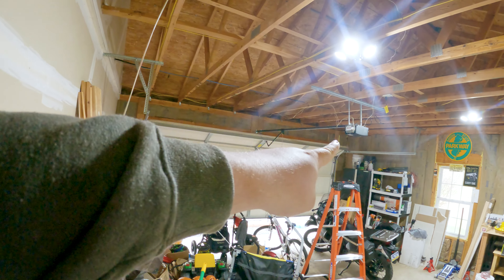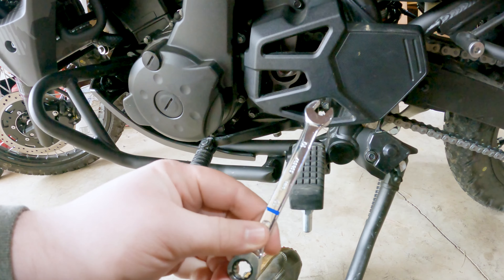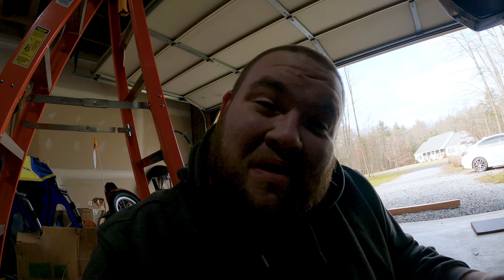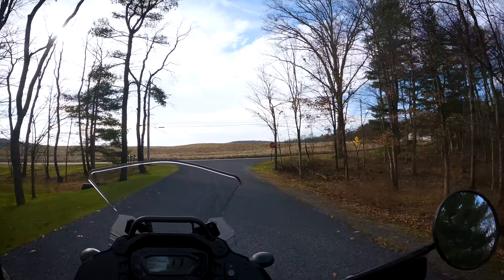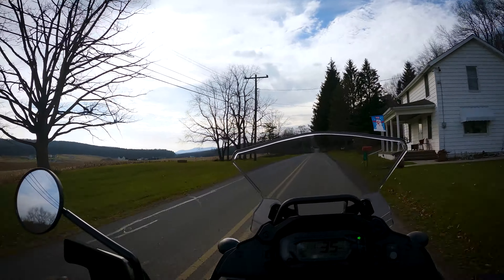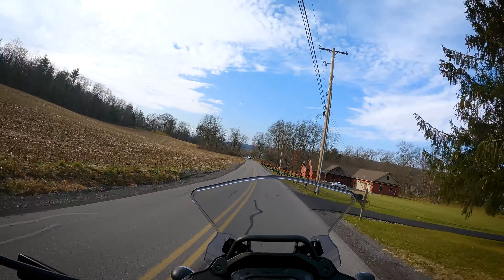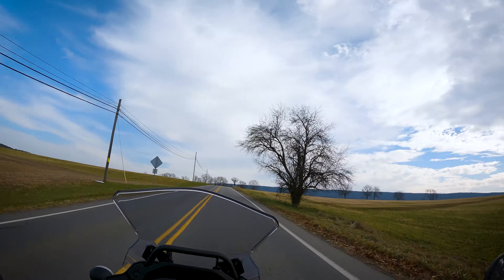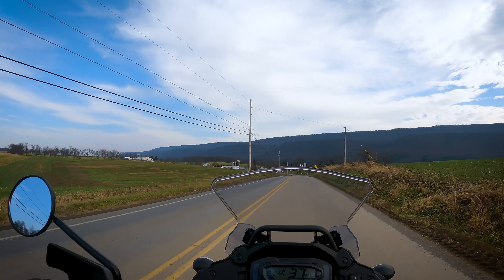I GOT A FLAT TIRE!! | Tusk Extended Shift Lever Install | Kawasaki KLR650 Adventure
What an exciting video. I started off by installing a new bike part. The Tusk extended shift lever, to be exact. Then I went for a bike ride and got a flat! Towards the end of the ride, I'm taking a nice sweeping turn to the left around 40mph-45mph when all of a sudden, I felt the back end kick out. Saved it thinking I hit some gravel, so I got back on the throttle to get out of the turn. Boy was I wrong. Bike kicked back out and I was able to save it and pull off the road to see my rear tire was completely flat. Grateful to be alive and not lay the bike down!